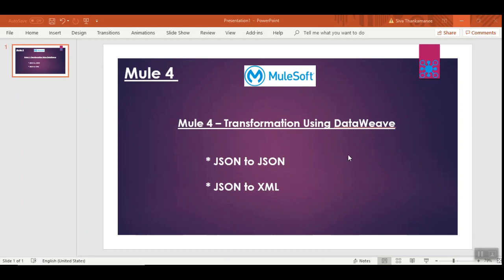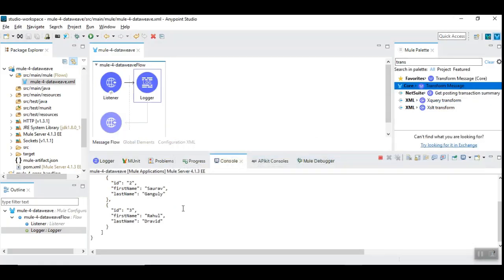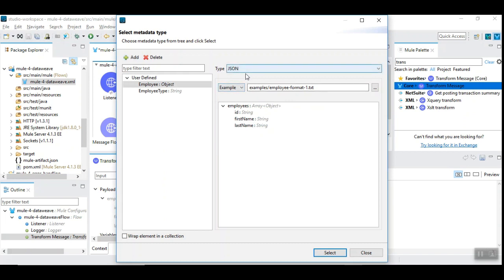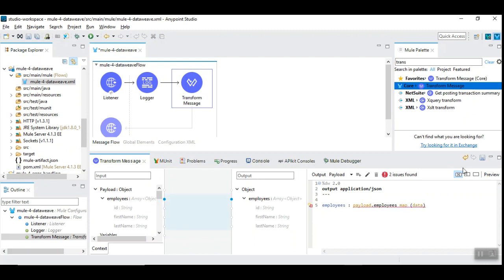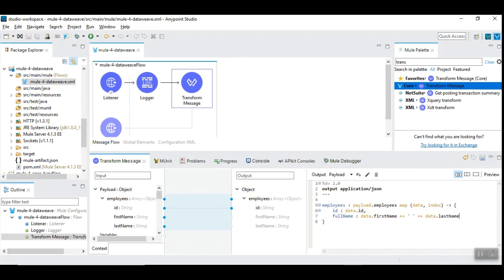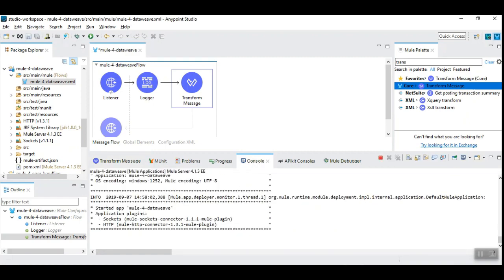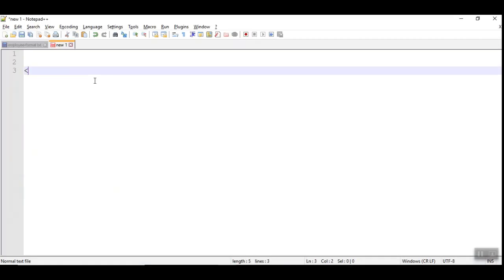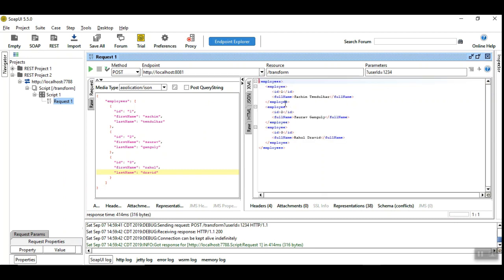MuleSoft | DataWeave Transformation from JSON to XML in Mule 4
This video explains the basic technique to convert the incoming JSON to JSON and XML using the DataWeave in Mule 4.  Please expect future videos on more complex transformation techniques.